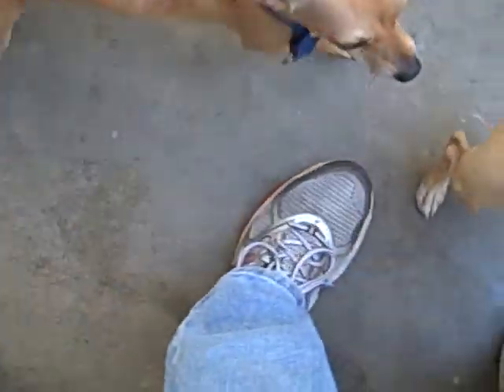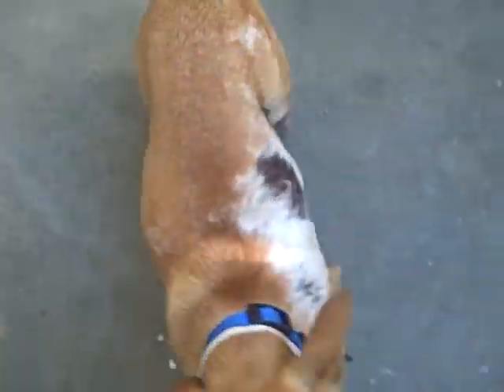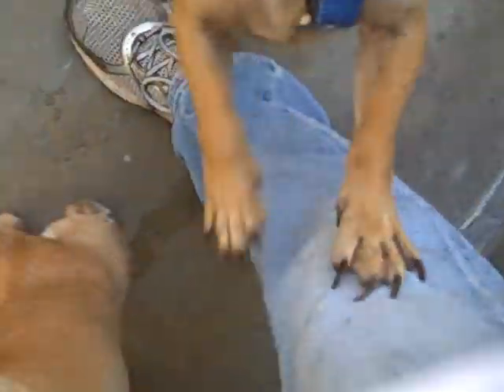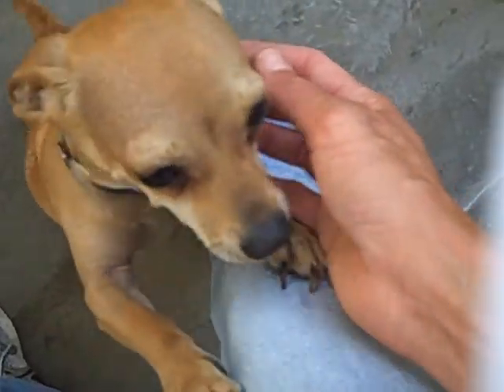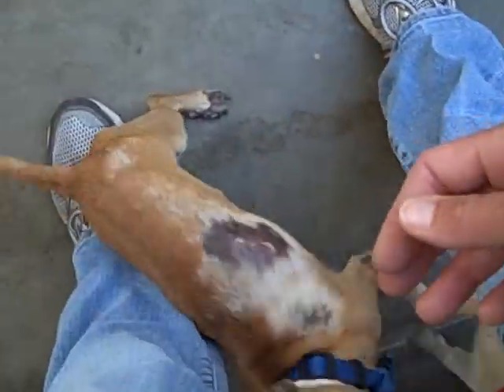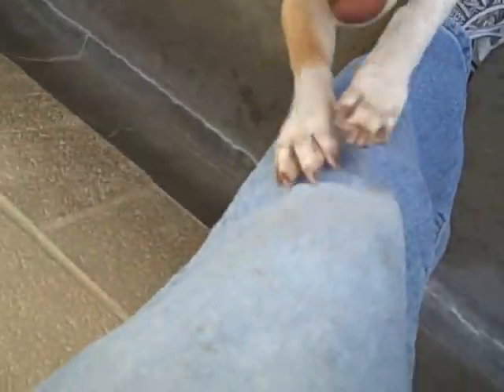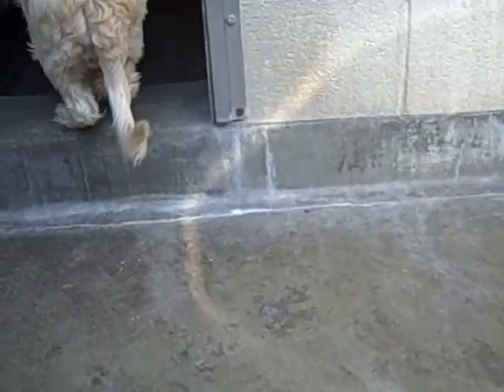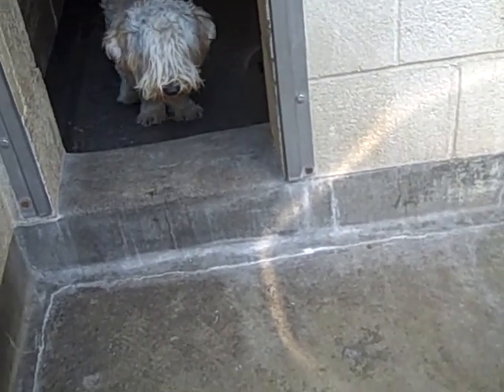A1334787 A1337597 A1335580